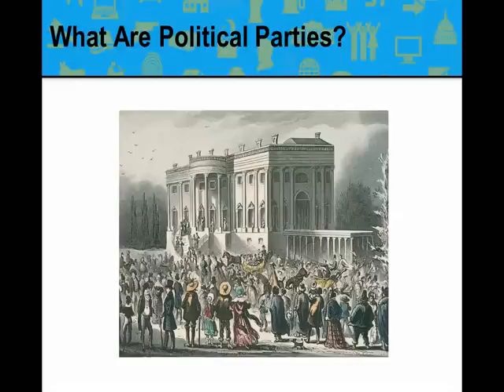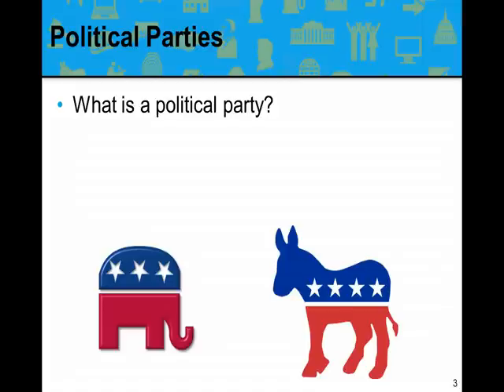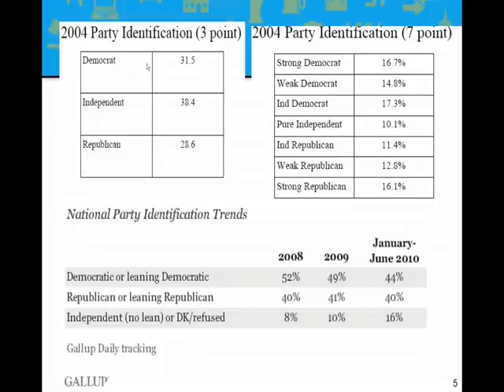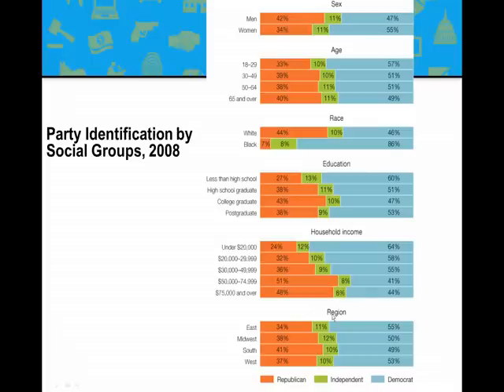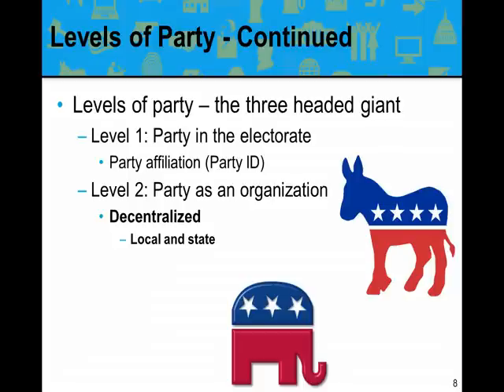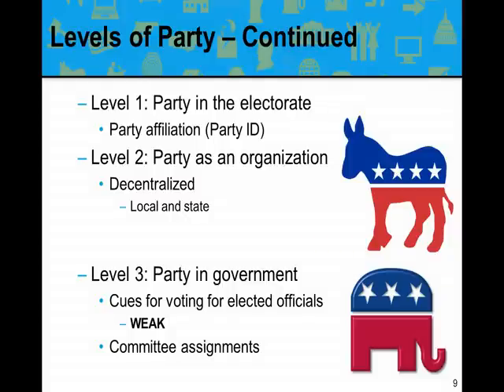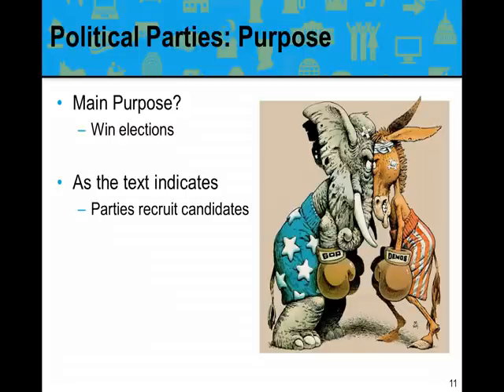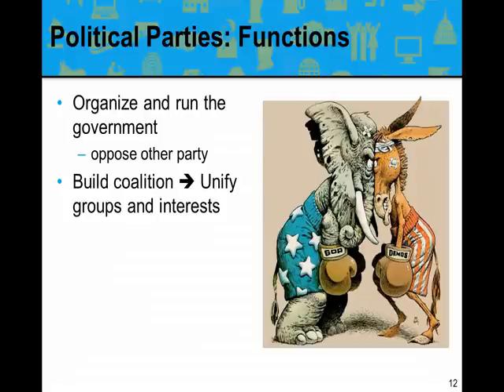Parties Part I